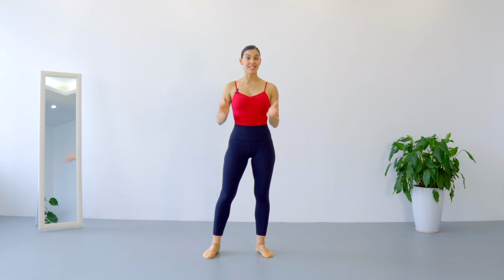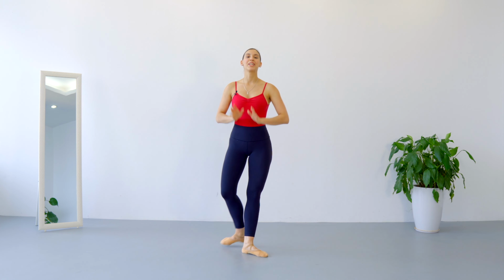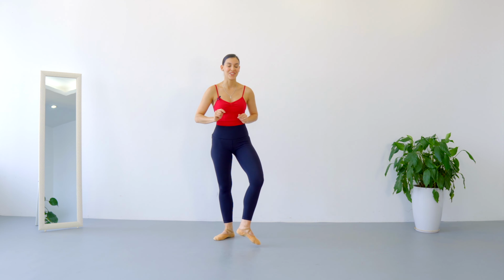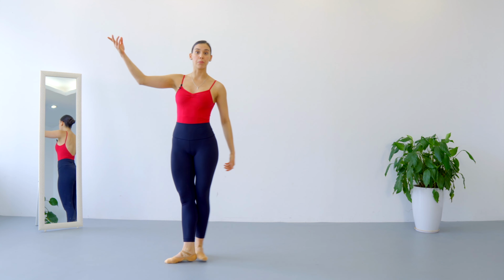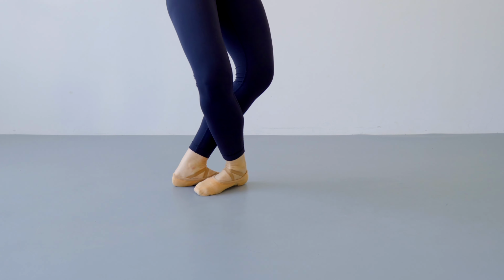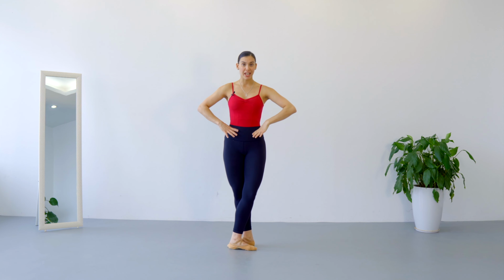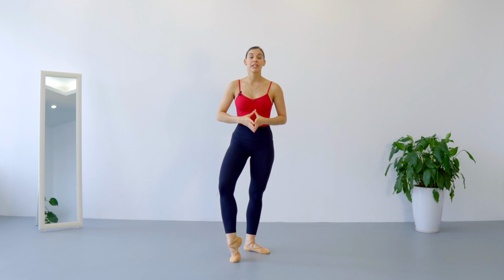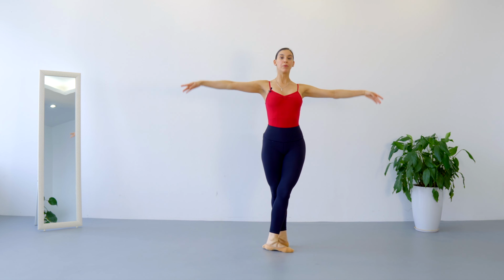How to Assemblé Ballet Tutorial for Beginners | Ballet For All Tutorial 2021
Hey dancers, Welcome to today's Ballet for All Tutorial, How to Assemblé Ballet Tutorial for Beginners.

As requested by you guys, today I dedicated this ballet beginners tutorial to help you have a better understanding how to do Assemblé. You will learn Assemblé definition, how to do Simple assemblé, double assemblé as well assemblé en tournant.

Make sure to hang around until the end, so you can  join me in a simple Assamblé combination with music, that you can use to practice the tips shared today.

Let me know what was your favourite Tip or exercises.

Video description
0:00      Introduction
0:16      Assemblé definition
0:43      Learn to do Simple Assemblé
2:01      Learn to do Double Assemblé
2:28      Learn to do Assemblé en tournant (turning around)
3:16      Learn Assemblé combination
3:52      Assemblé combination with music

About Me:
My name is Yelena and I was born in the small town of Pinar Del Rio, Cuba
From the age of seven I moved to Havana and started at a boarding school studying with the National Ballet School of Cuba (A scary but exciting opportunity for me!).

I then spent the next decade learning and honing my skills as a ballerina. Skills which I would then use to turn myself into a professional touring ballerina touring around Cuba.

With limited opportunities in my own country, I then took the amazing leap to traveling abroad and was lucky enough to be sponsored by a company to work in a stage show in China of all places!

Since then I have continued to perform and travel, and most recently have begun teaching. I truly believe I have lots of ideas to share with you as well as a in-depth view of the cuban ballet methodology for ballet.

My aim is purely to help you learn and enrich your ballet technique and increase your love for dance! ❤️

🇨🇺Spanish/ English/ Chinese
🇨🇺Cuban Ballet Methodology
🇬🇧Diploma in Dance by Royal Academy of Dance
🇦🇺 Australian Fiancé! (so excited!!!)